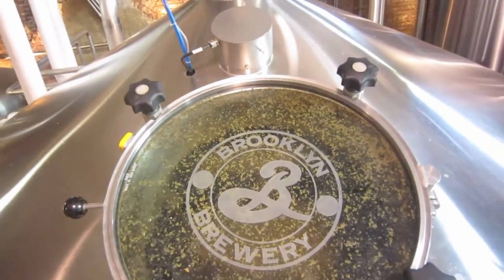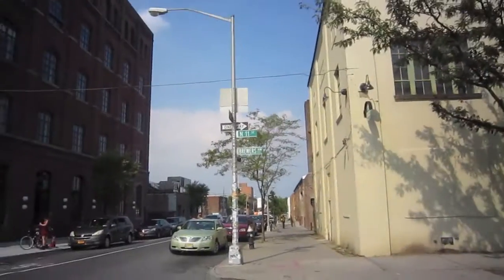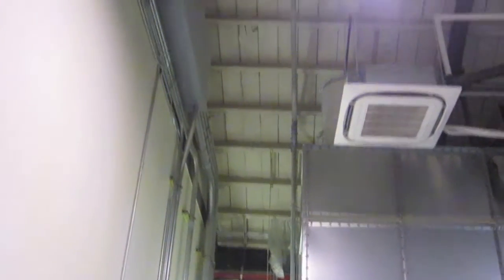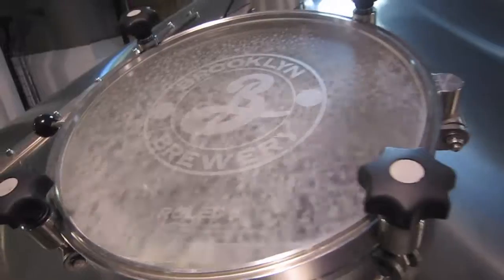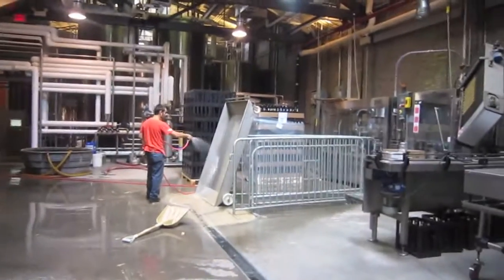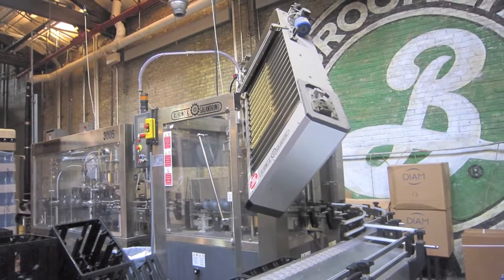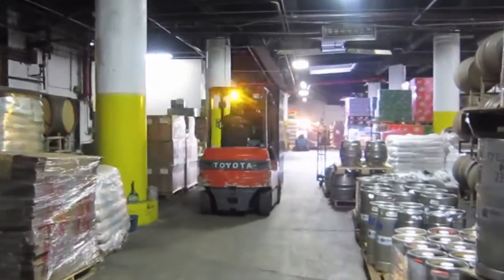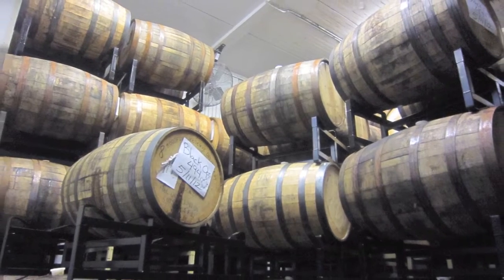A Behind The Scenes Tour of Brooklyn Brewery